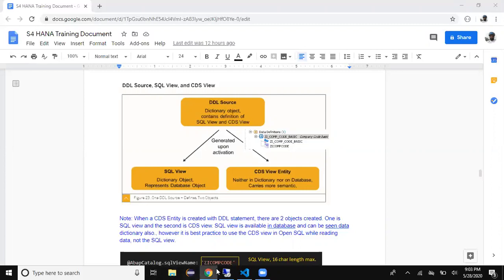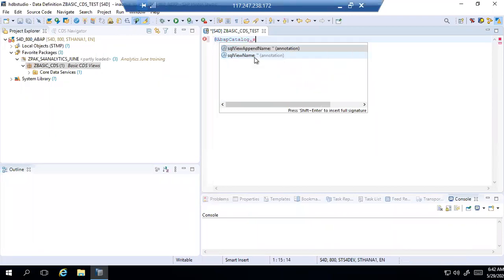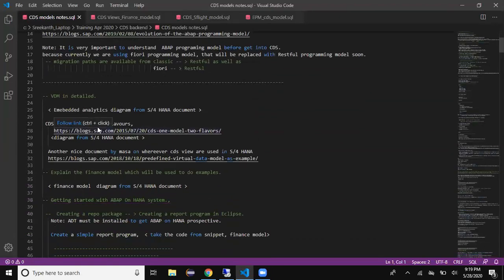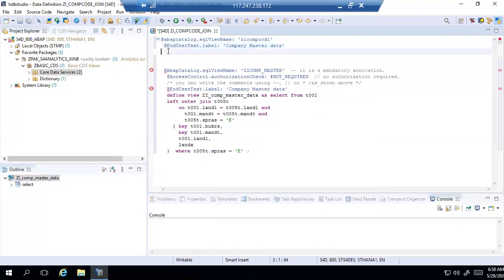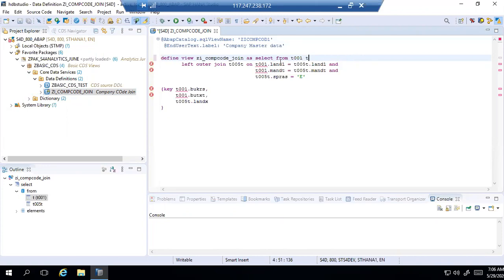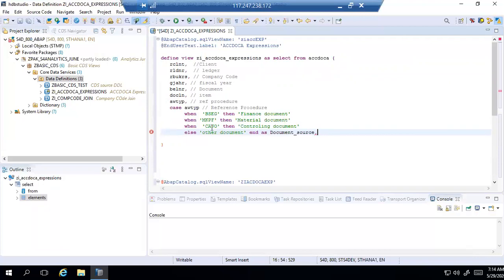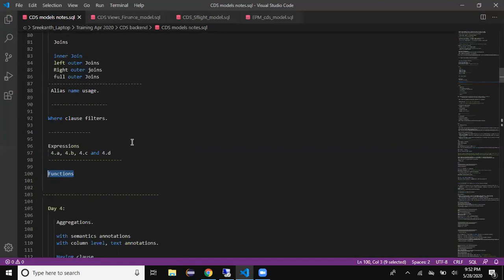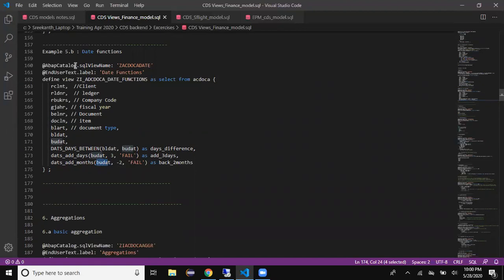Day3 CDS Views Joins Filters and functions